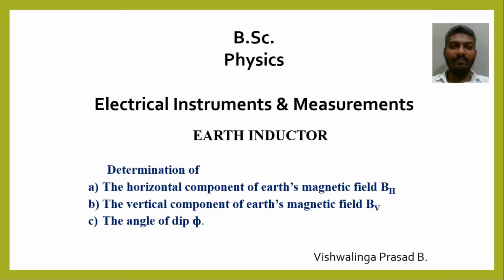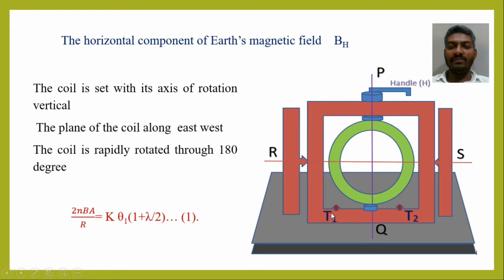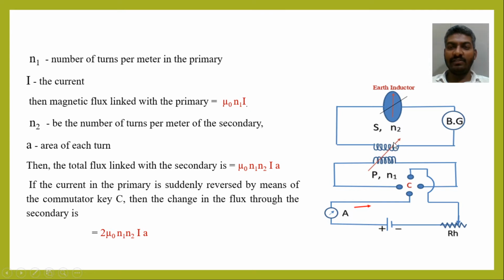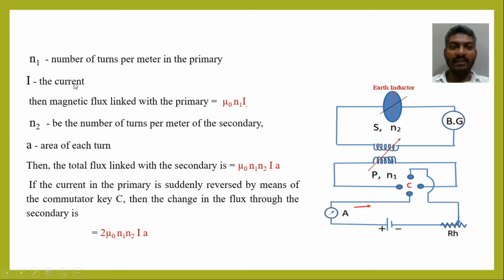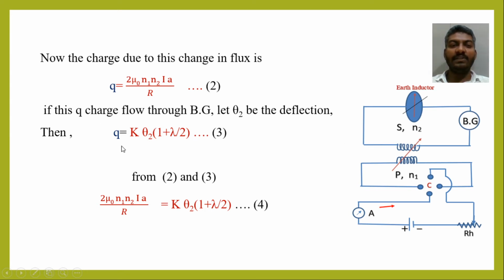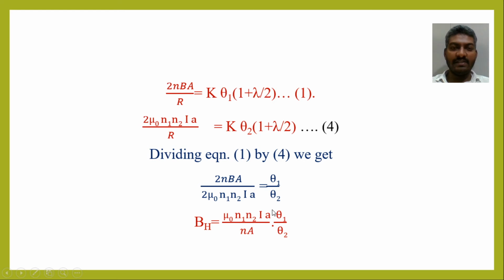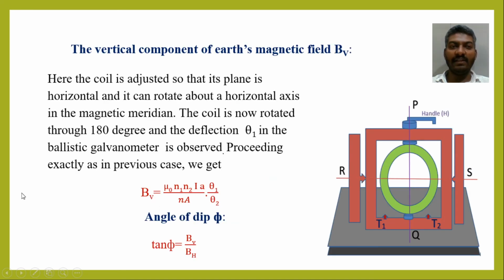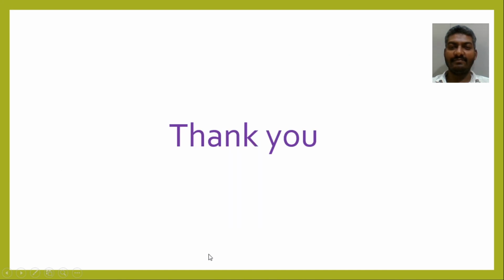Determination of component of Earth’s magnetic field BH,BV and angle of dip ф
Unit: Electrical instruments and measurements